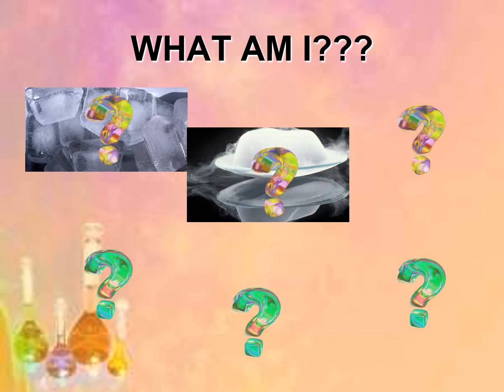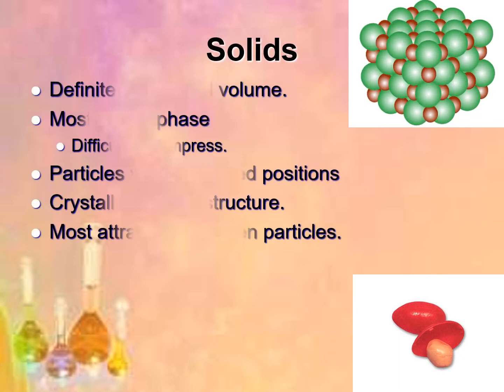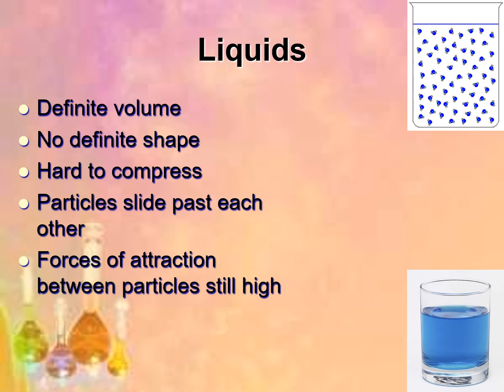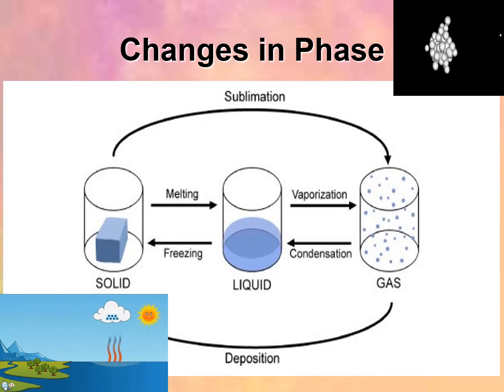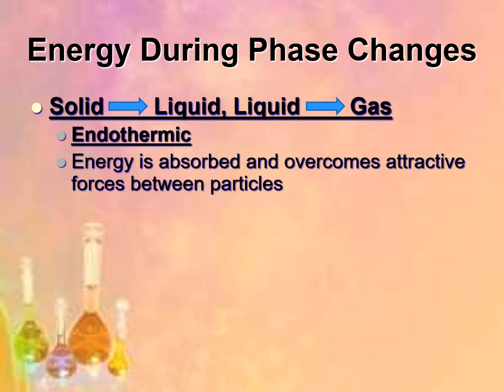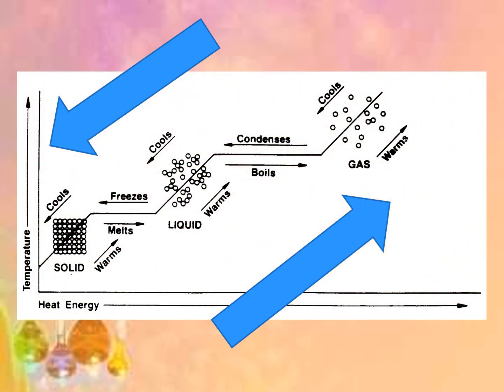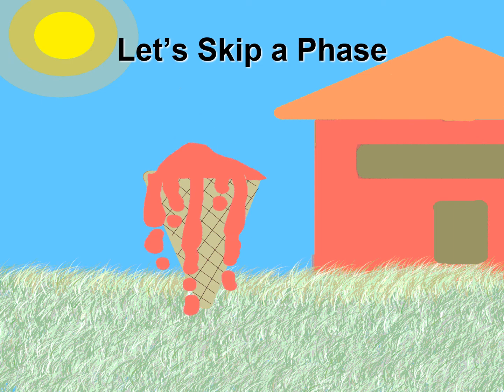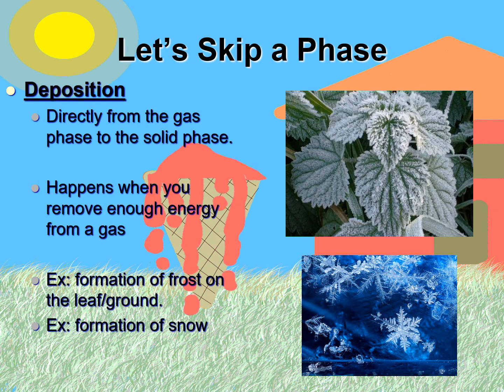SCIENCE LESSON VIDEO(Q3M4)